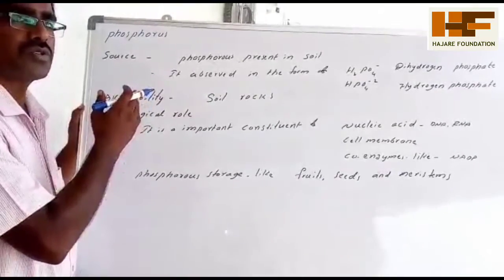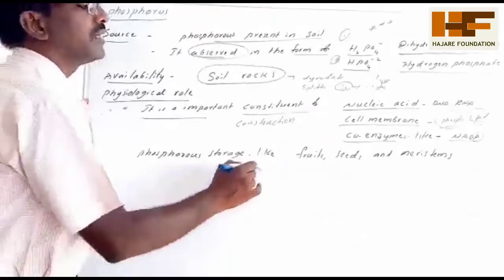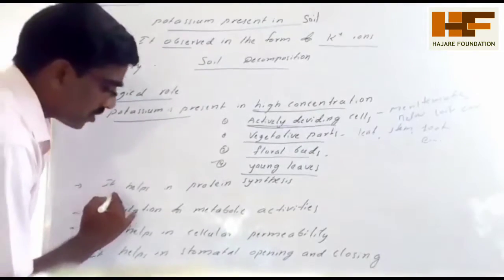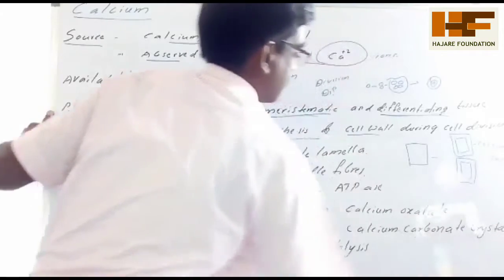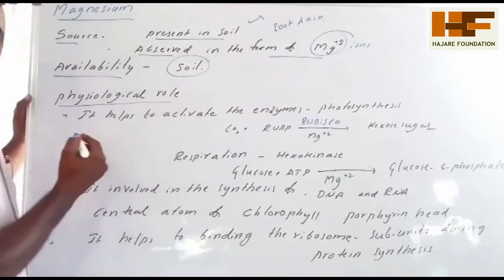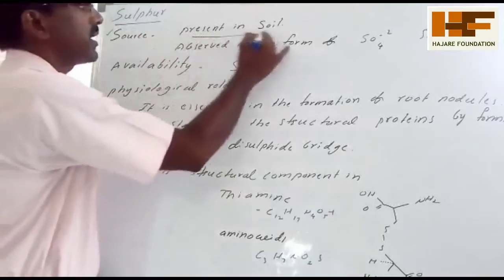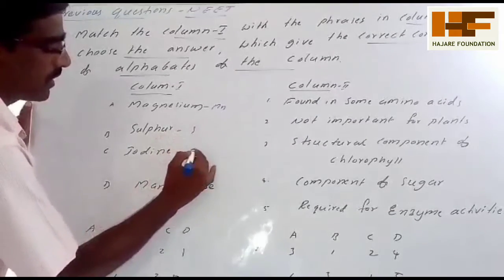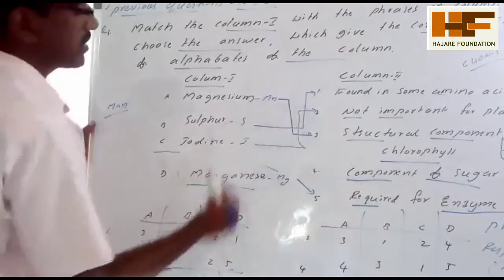Biology NEET Class